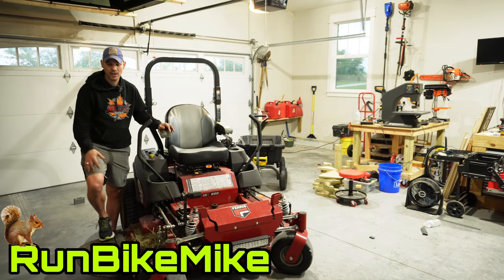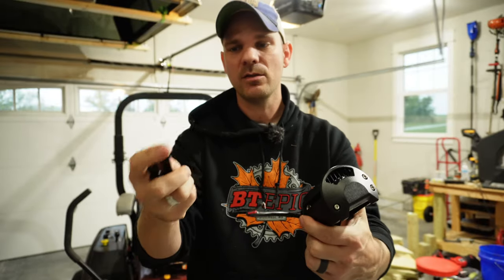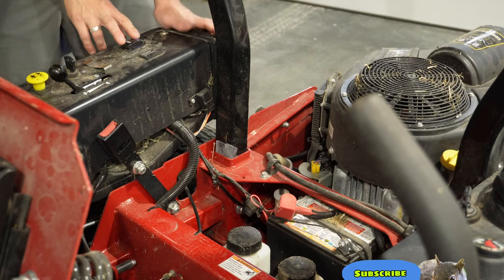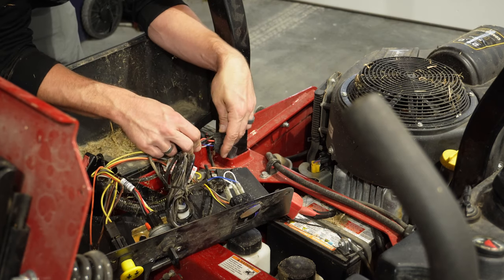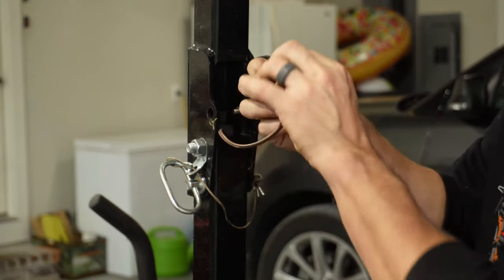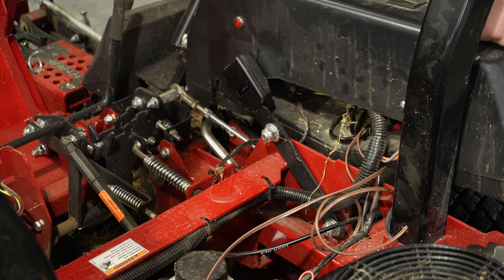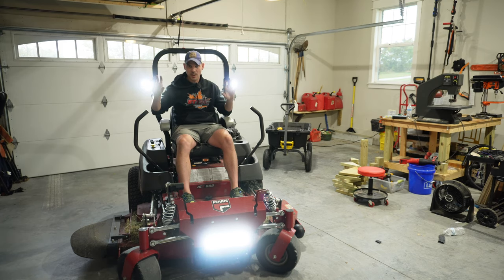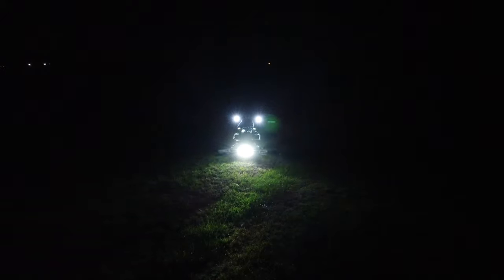Install LED Headlights On a Zero Turn Mower Roll Bar: Ferris ISX800, ISX2200, ISX3300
Buy The Lights Here:
4 pack
2 pack
Switch Kit
Light Bar